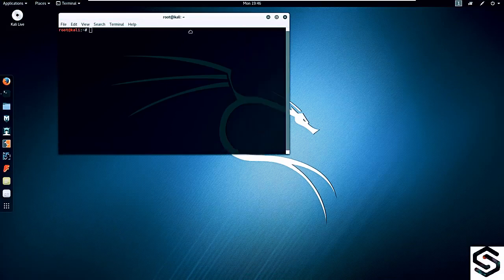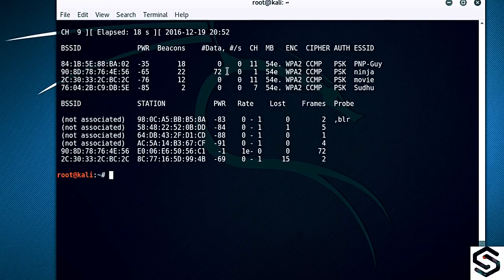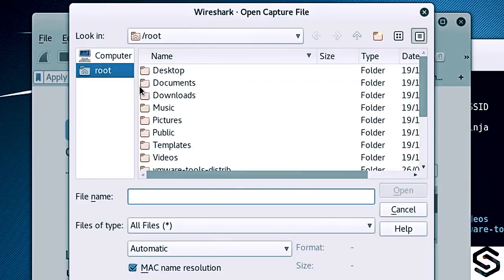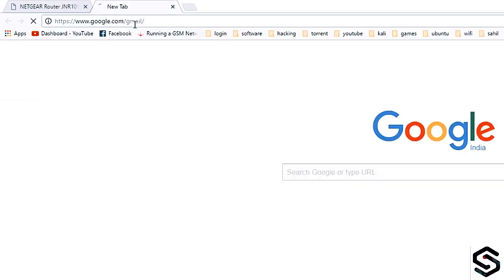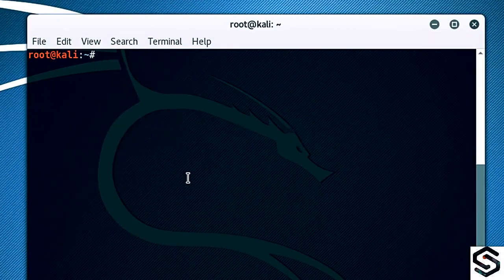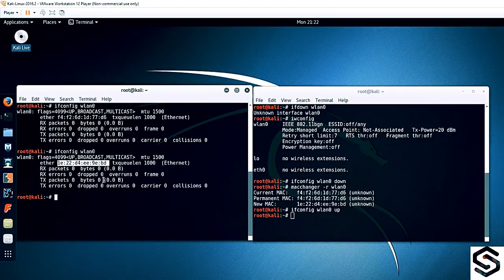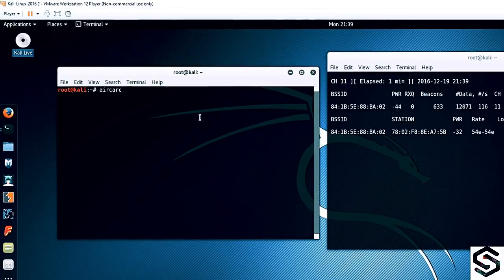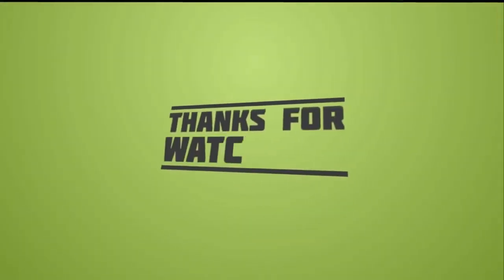Wifi hacking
Wifi hacking - any wifi network around you but not for criminal purpose